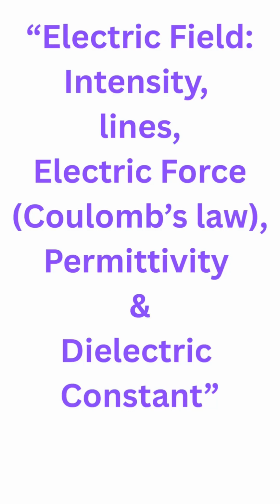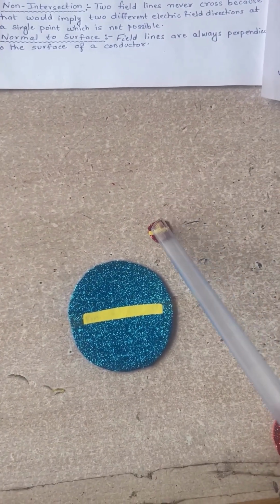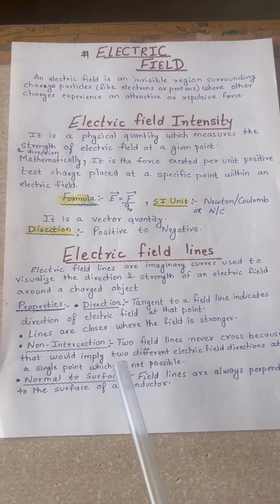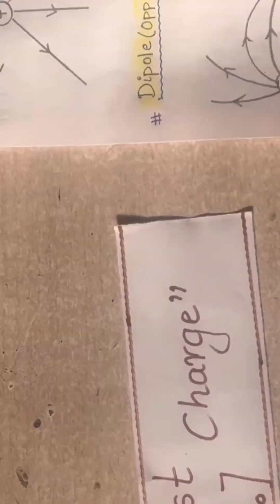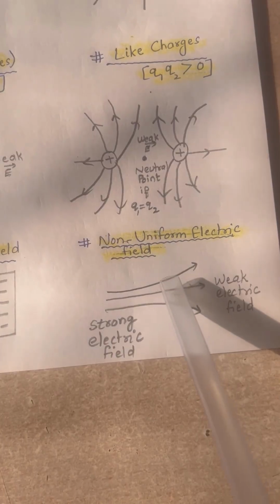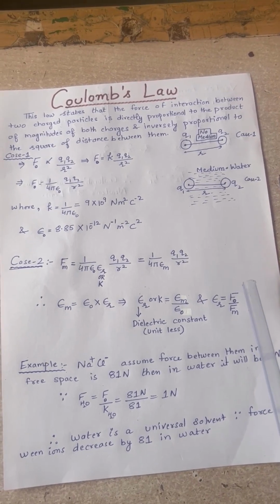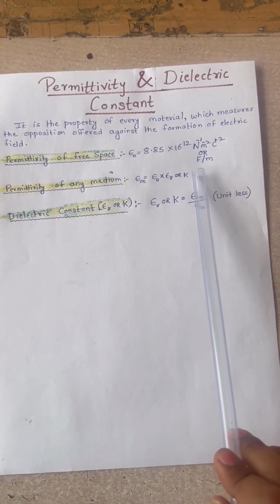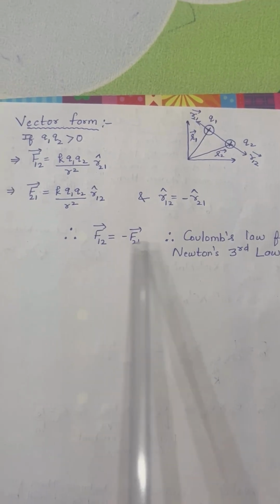Playful Physics:Day2,Topic:Electric field Intensity,Lines,Coulomb’s Force & Dielectric Constant.